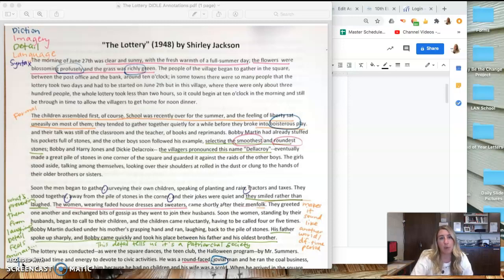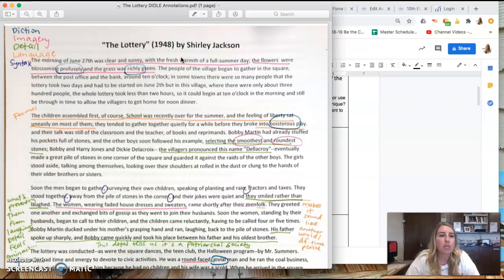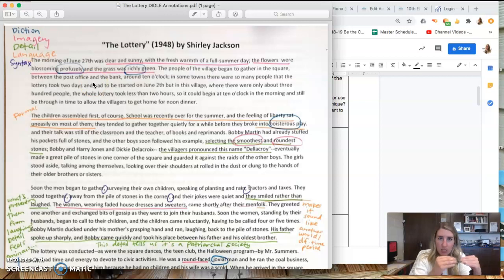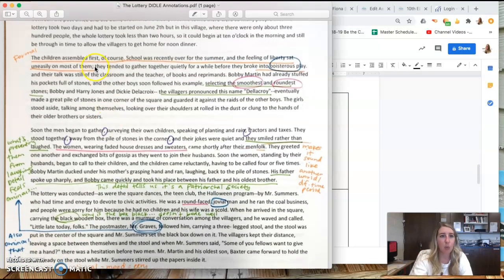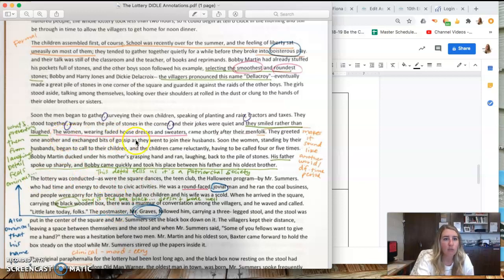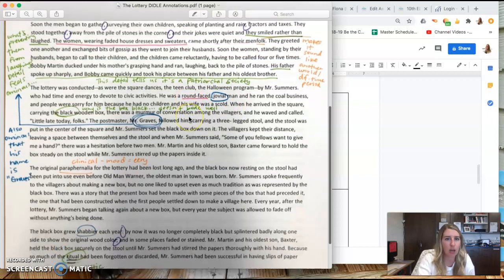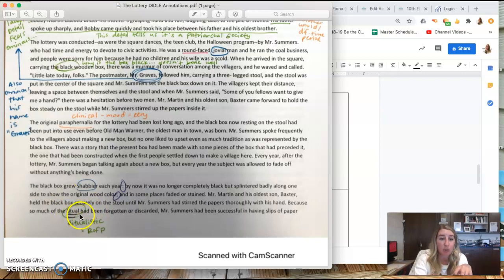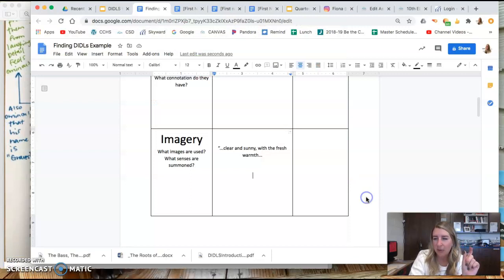DIDLS Example: The Lottery